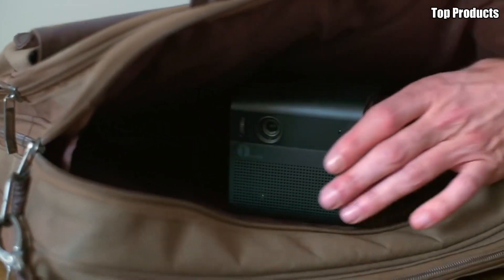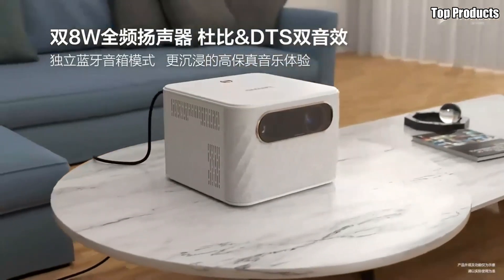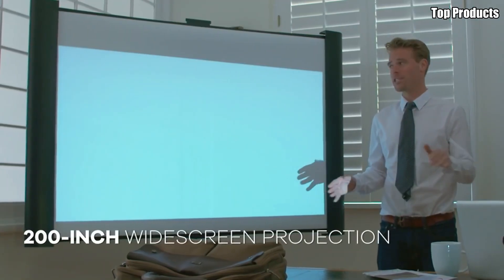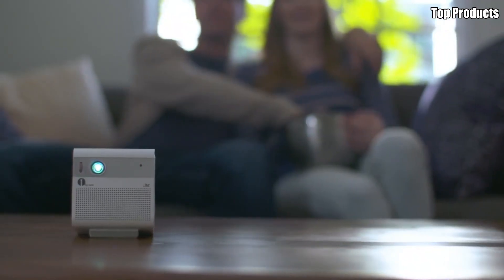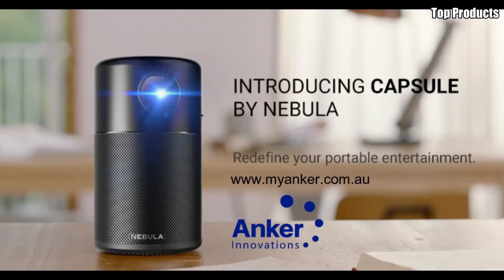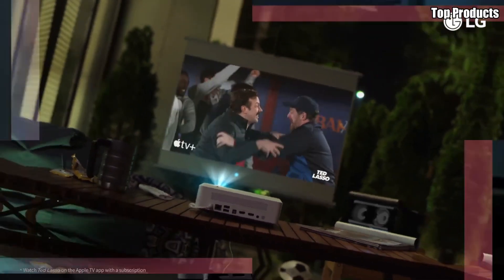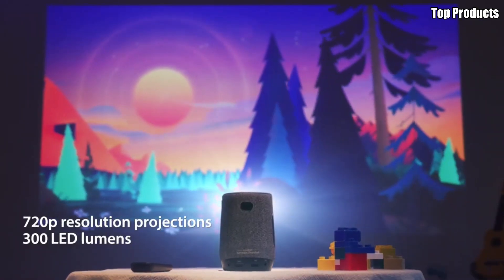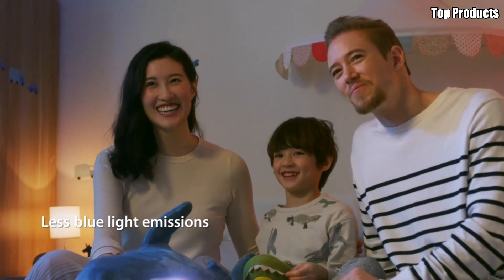5 Best Portable Mini Projectors You Can Buy In 2024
05.Lenovo YOGA T500 Play Projector

04.GoSho Mini HD Projector

03.Nebula Capsule Small Portable Movie Projector

02.LG Cine Beam PF610P Projector

01.ASUS ZenBeam Latte L1 Portable LED Projector